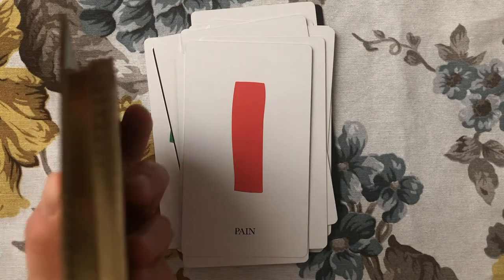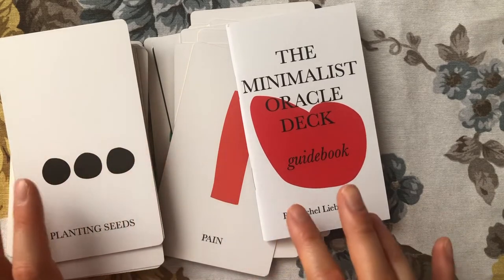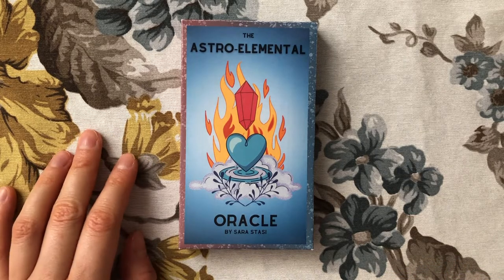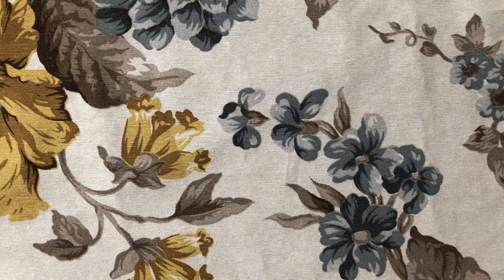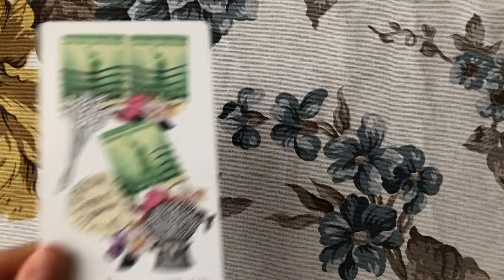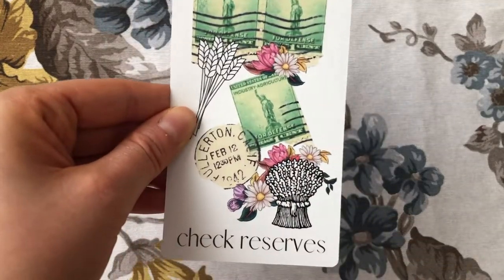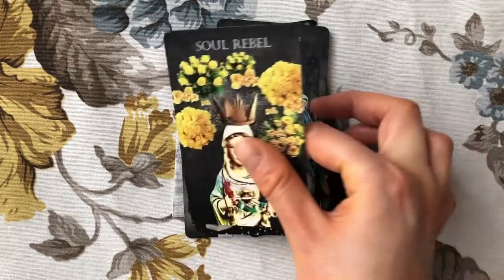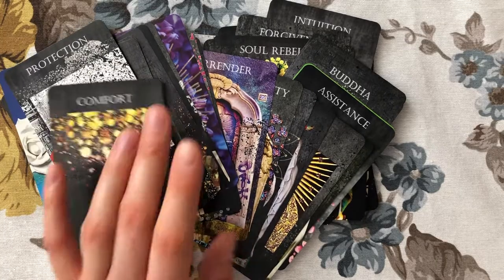INDIE ORACLE HAUL, a couple new tarots and other vacation goodies!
DECKS SHOWN:
The Minimalist Oracle Deck
Astro Elemental Oracle
The Weird Science Deck of Curious Cards
The Energy Archaeology Oracle Deck
Supra Oracle
Daydreaming in Situ Tarot
Angels for the Modern Mystic Oracle
Fountain Tarot
Modern Mary Oracle

VIDEO CHAPTERS:
00:00 - Intro
2:16 - Deck 1
4:22 -- Deck 2
7:22 - Deck3
11:10 - Deck 4
13:40 - Deck 5
15:05 - Deck 6
18:58 - Deck 7
21:30 - Deck 8
22:51 - Other goodies!
25:55 - Deck 9
27:36 - Bye!